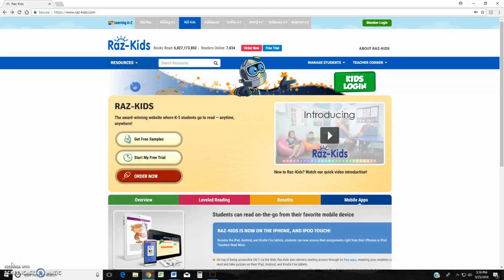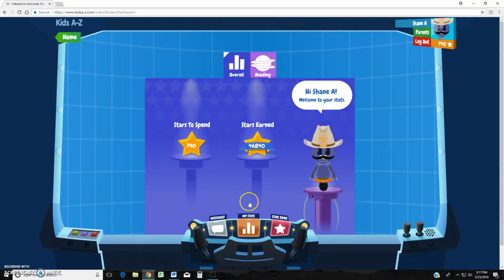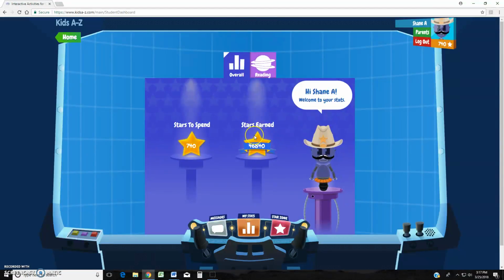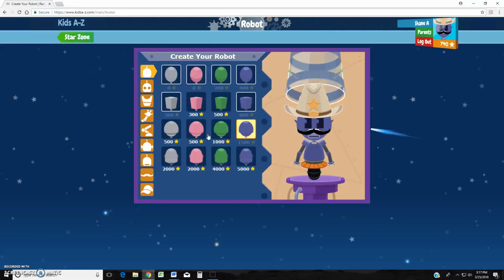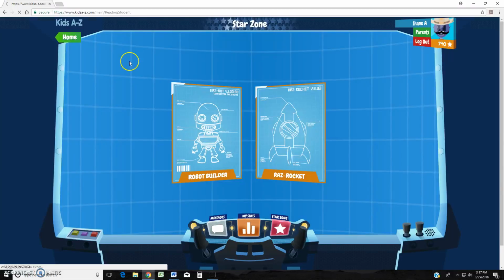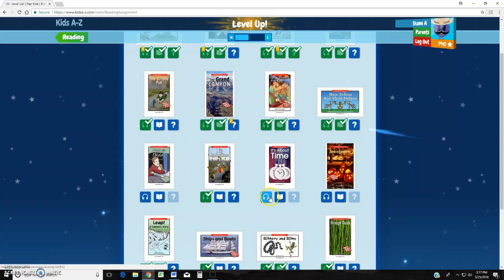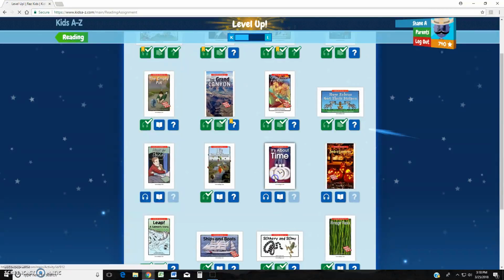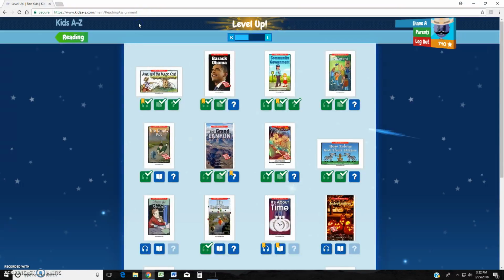EDTC 517 Tutorial